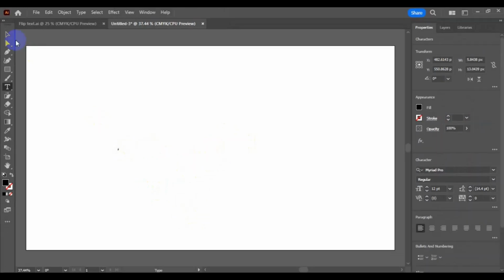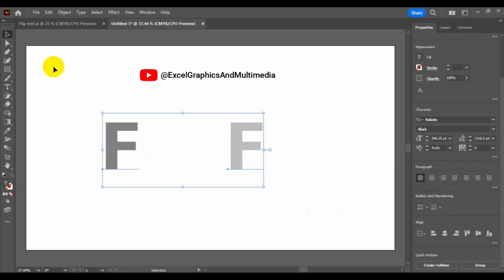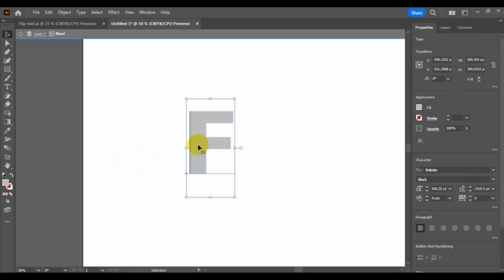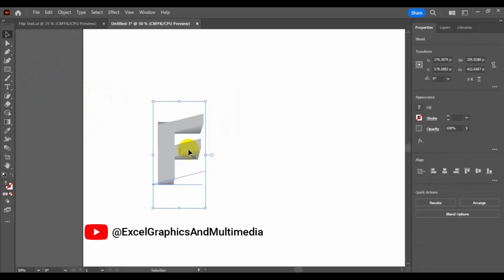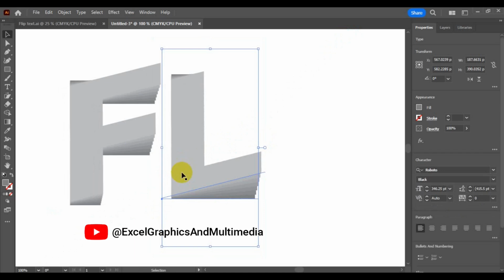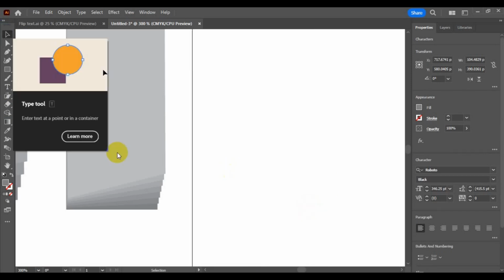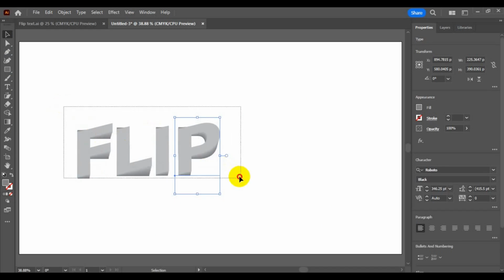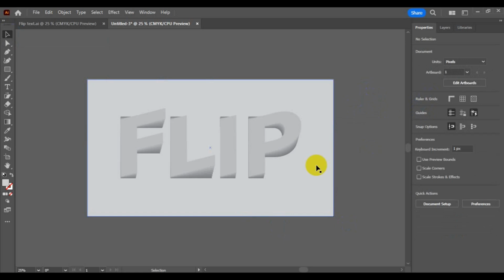How to create Flip Text in illustrator 2023